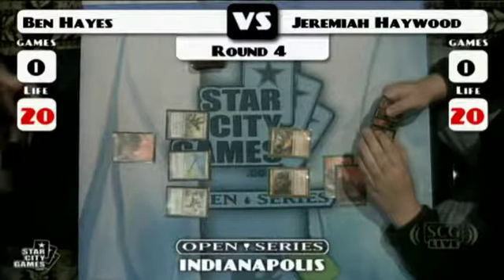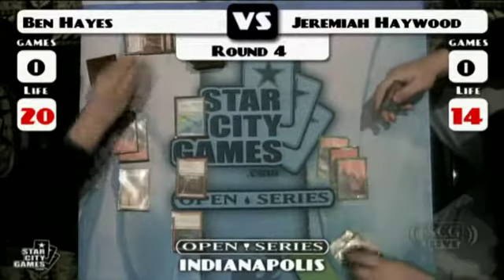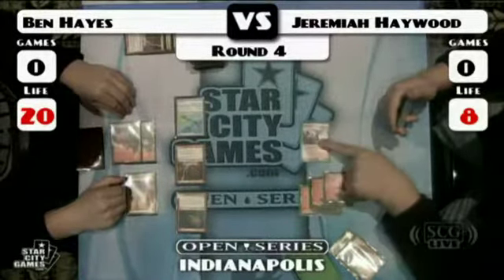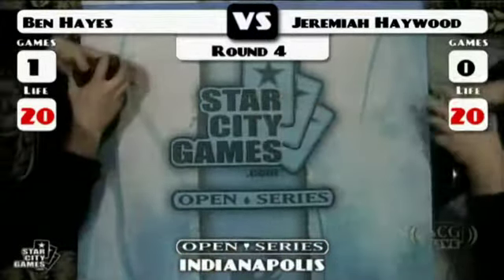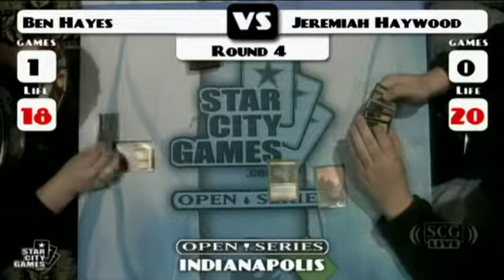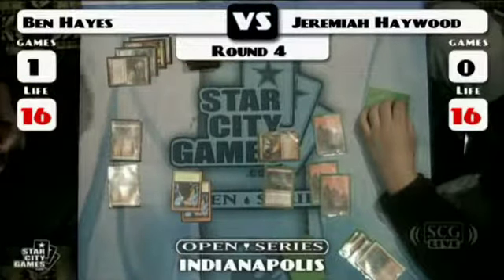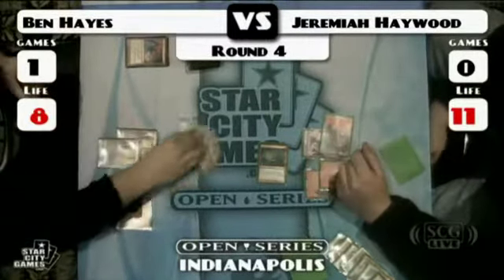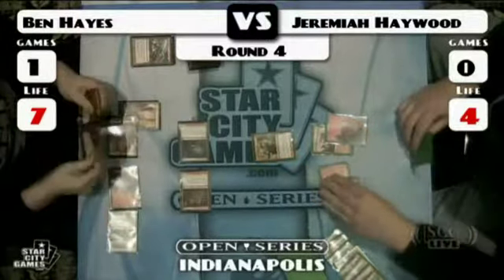SCGINDY: Round 4 - Ben Hayes vs Jeremiah Haywood | Standard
From SCG Indianapolis on February 5th, 2011